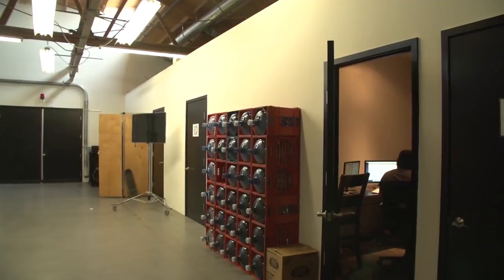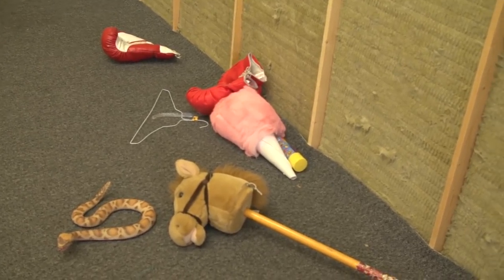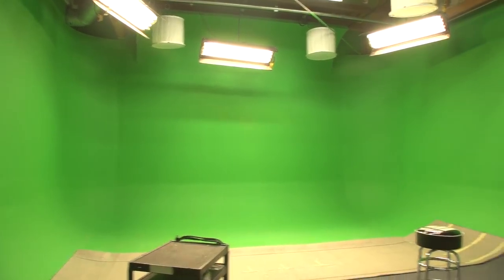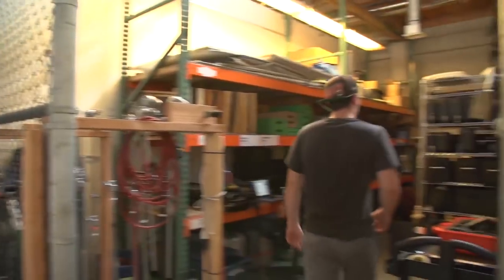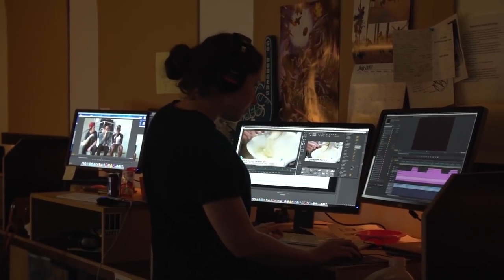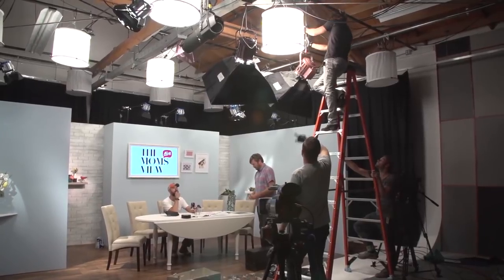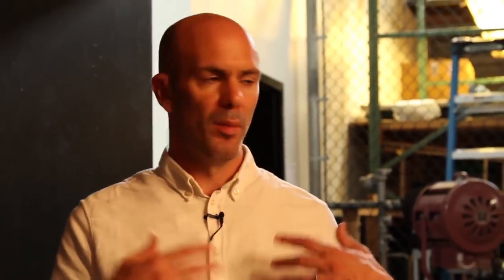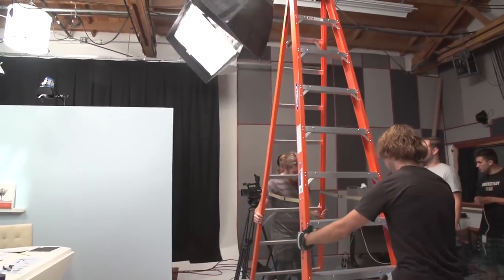Maker Studios: The MCN That Miniaturized The Movie Studio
As one of the earliest multichannel networks on YouTube, Maker Studios has built a pretty big business out of putting talent first. Founded four years ago by some of the biggest YouTubers of the time, the company was designed to provide its creators the tools to collaborate with one another and create really compelling videos. Unlike some vertically focused multichannel networks on YouTube, Maker has everything from gaming to comedy to music and women's lifestyle channels. Ryan Lawler visited Maker Studios in LA and met with COO, Courtney Holt. For more episodes of our New Hollywood series,